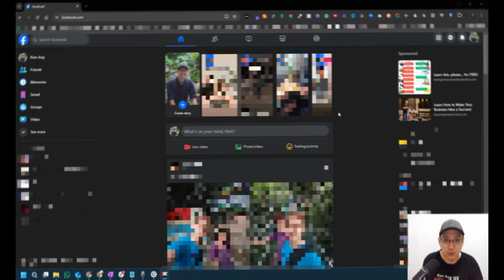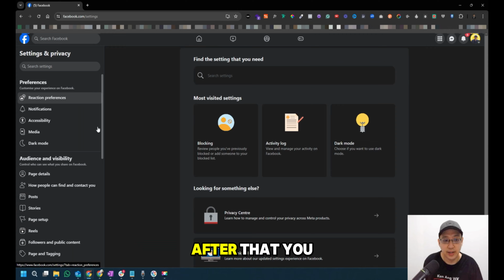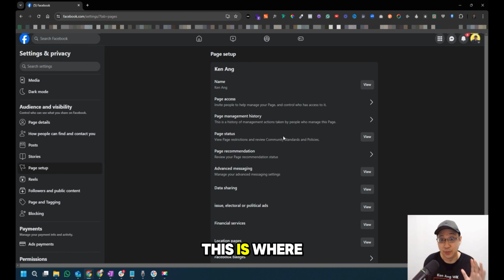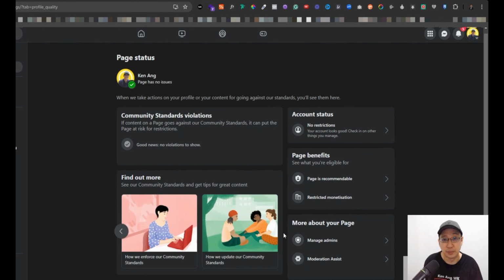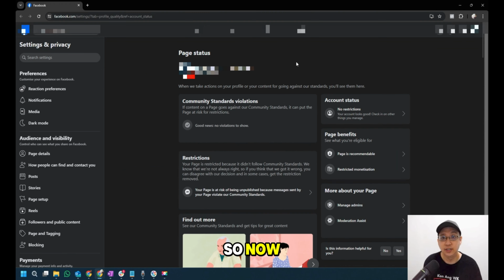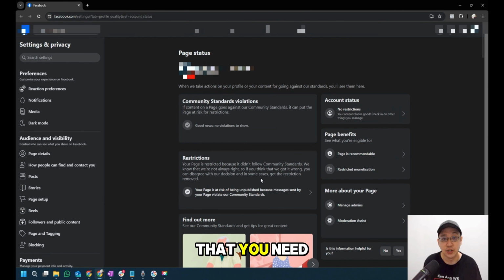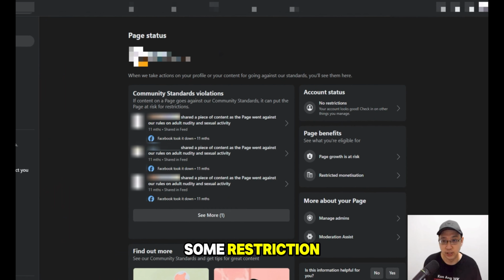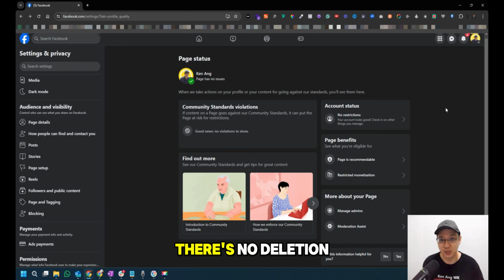Is Your Facebook Page Is Restricted? How to Check Facebook Page Status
This is a step-by-step tutorial on how to Check If Your Facebook Page Is Restricted or if your Facebook Page got any Community Violation.

How to See Page Status for your Page:

1. Log into Facebook, then click your profile photo in the top right.
2. Click See all profiles, then select the Page you want to switch into.
3. Click your Page profile picture in the top right.
4. Click Settings & privacy, then click Settings.
5. In the left menu click Page setup, then click View next to Page Status.

This is an updated tutorial for beginners on How To Check If Your Facebook Page Is Restricted or Where to Find Your Facebook Page Status in 2024. If you need more information about this topic, here are official documents from Facebook.